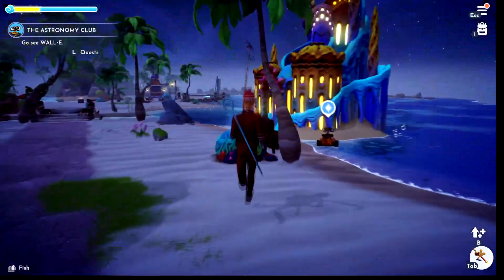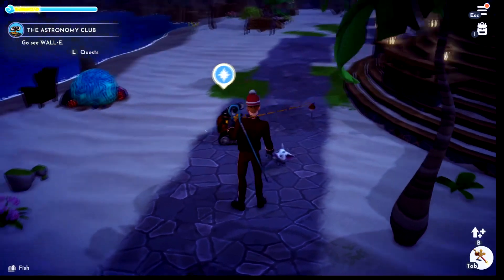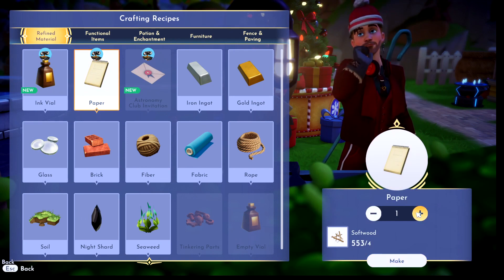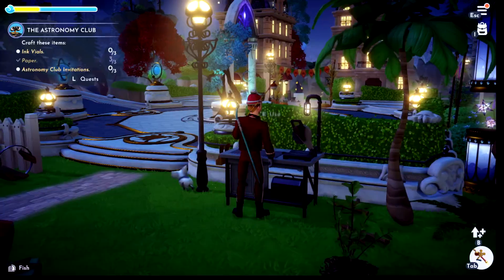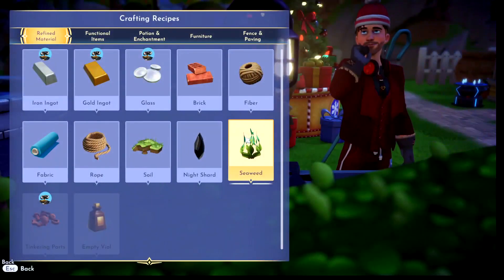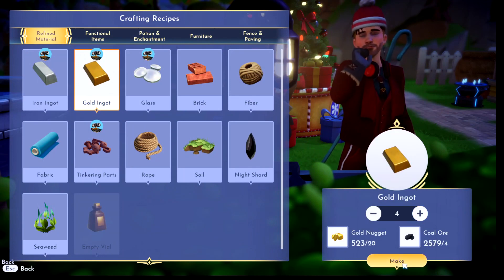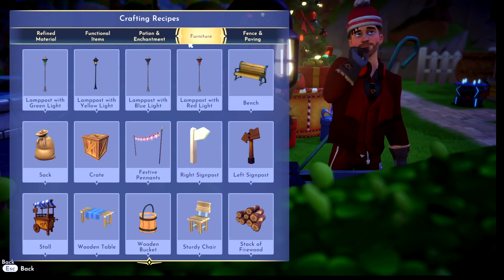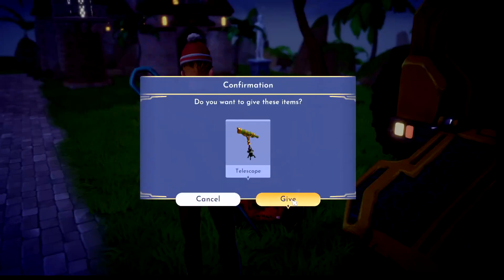The Astronomy Club Quest Guide in Disney Dreamlight Valley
In this video, we're going to be taking a look at The Astronomy Club Quest Guide in Disney Dreamlight Valley! This quest guide will teach you all about the different stars and planets you'll be able to find while exploring Disney Dreamlight Valley.

 Disney Dreamlight Valley is a beautiful dark ride featuring some of the most stunning scenery you'll ever see. If you're a fan of astronomy, then this quest guide is essential for your Disney Dreamlight Valley trip!